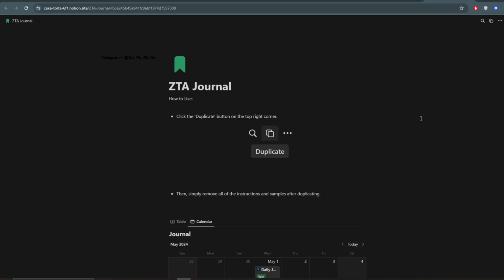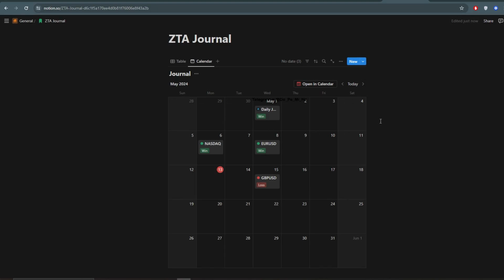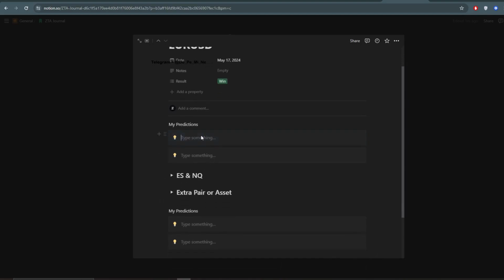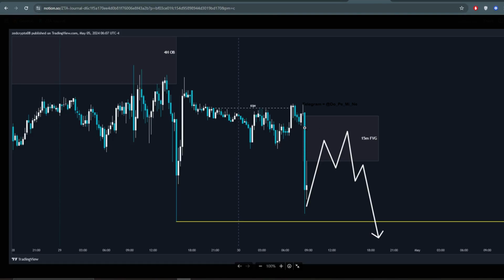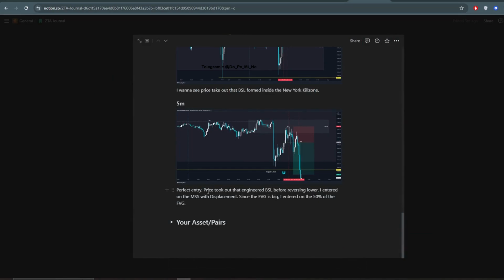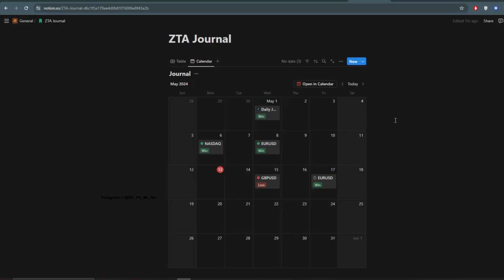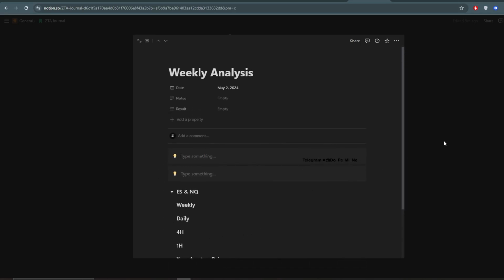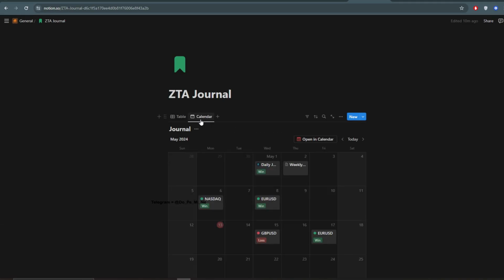2. Notion Journal Template